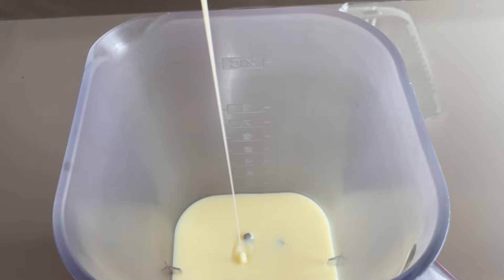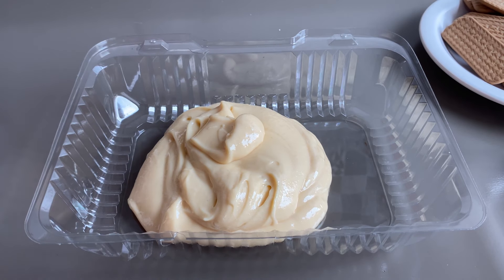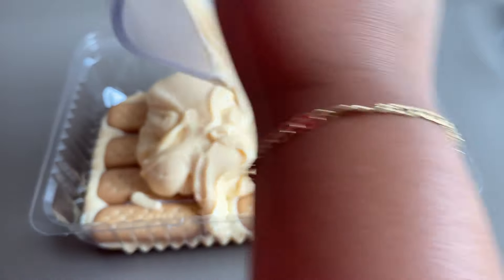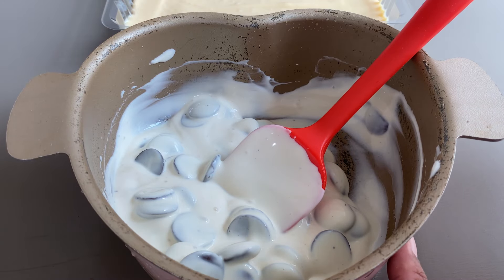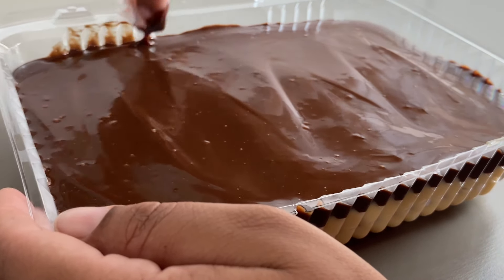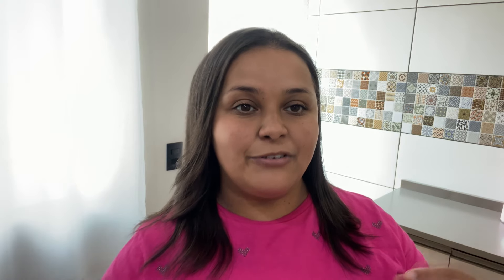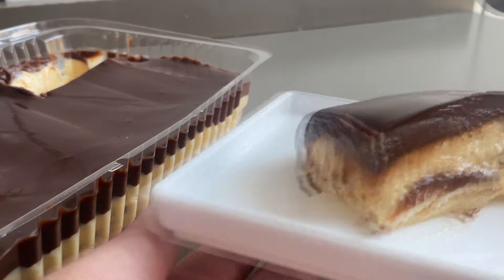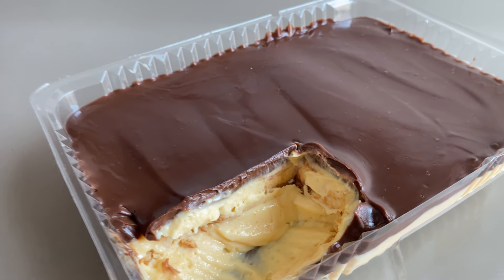FAZ NESSE CALORÃO 😱 NO DOMINGO É SUCESSO/ NÃO SOBRA NADA 🔥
✅ingredientes da receita :

1 caixinha de leite condensado
2 caixinha de creme de leite
1 suco em po maracujá

Ganache :

1 caixinha de creme de leite
200g de chocolate gotas meio amargo

*Meio pacote de bolacha de leite

Oi pessoal 🥰meu nome é Renata ! tenho 30   anos ,sou casada com João Carlos e